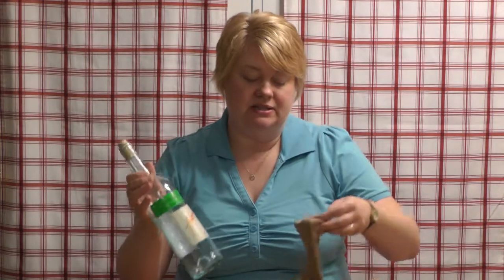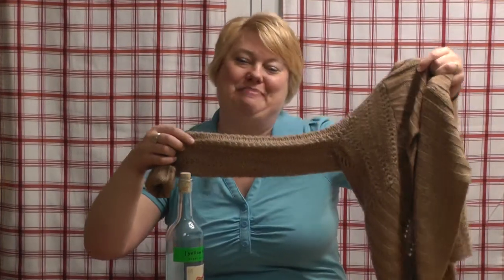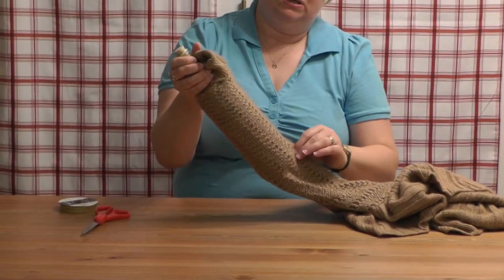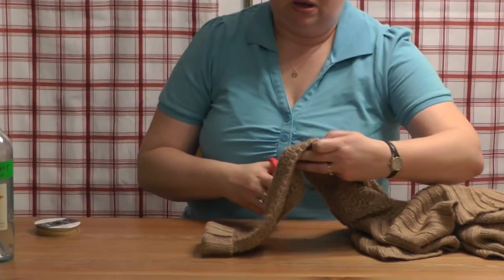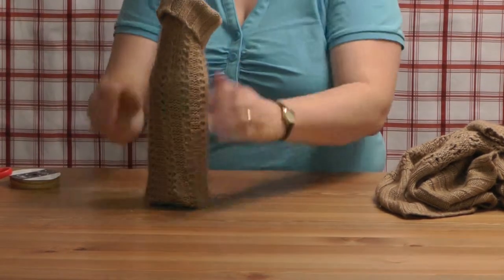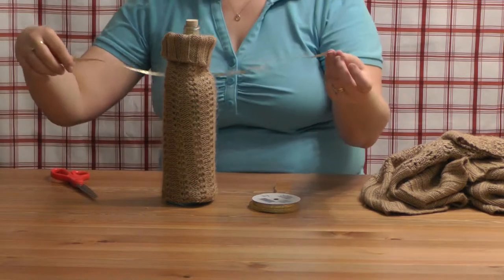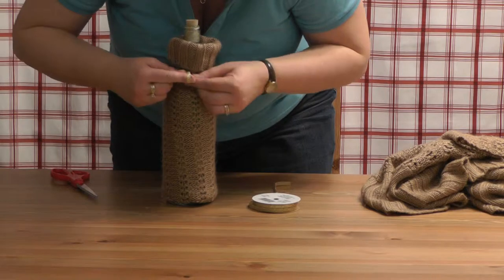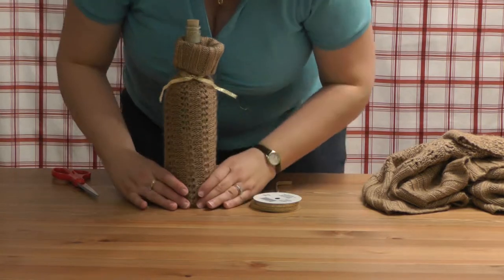CraftyJoni Wine Bottle Sleeve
Watch a  4 minute video on how to make a wine bottle bag from a sweater sleeve